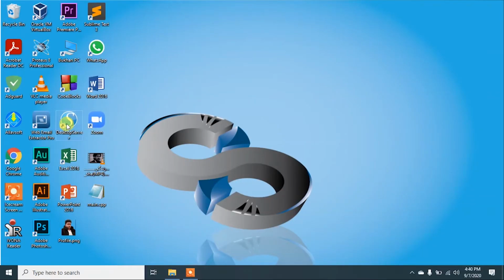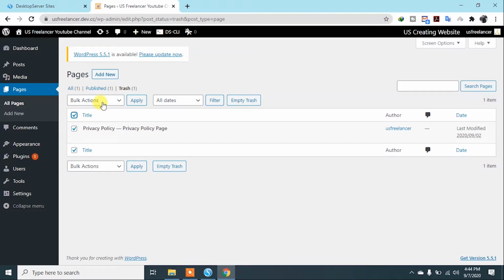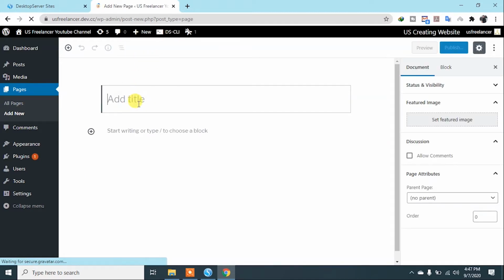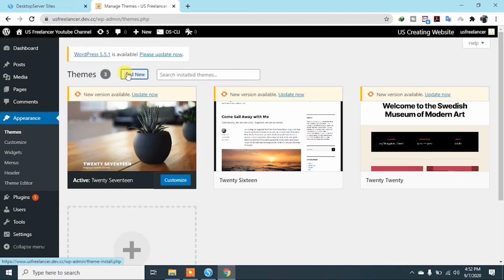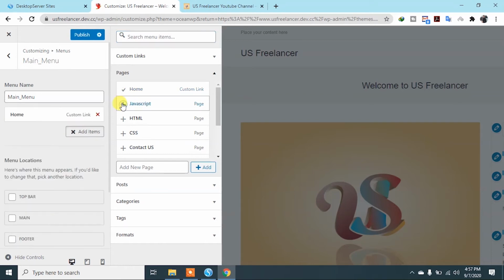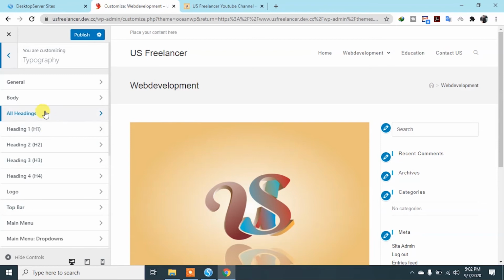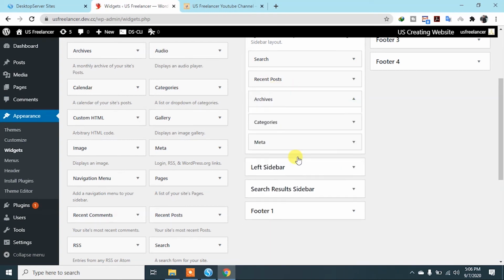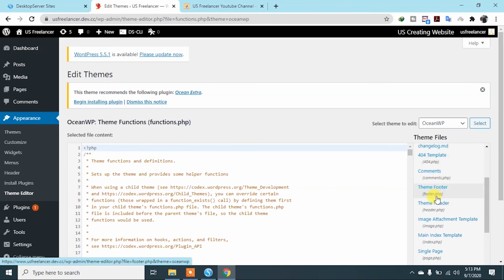WordPress Media Page Comment and Appearance Menu in Detail|For Beginners |WordPress Tutorial 3 2020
This video is about WordPress Media Page Comment and Appearance Menu in admin panel. The video have details about how to add file to media library and details of media library. This video have content about page that how can we create page and what are the different settings and page Builders. How can we create a page.
WordPress comments menu where the website owner can change and modify comments.
The most important part of WordPress admin panel is Appearance which sub menu of theme customize widgets Menu Header install plugins and Theme editor.
We can install and upload theme and customize it there. We can set widgets and menu for pages from Appearance Menu. Also can install recommend plugins for theme and can edit theme from there by going to theme editor and select various function or code to make changes in it

How to create WordPress site locally on your PC using Desktop Server

How to Get all Paid and Open source software for Free with Crack and Installation instruction Video

wordpress for beginners 2019 a visual step-by-step guide to mastering wordpress,
wordpress for beginners youtube,
wordpress for beginners create a website step by step,
wordpress tutorial for beginners step by step in hindi,
wordpress tutorial for beginners full customization a to z,